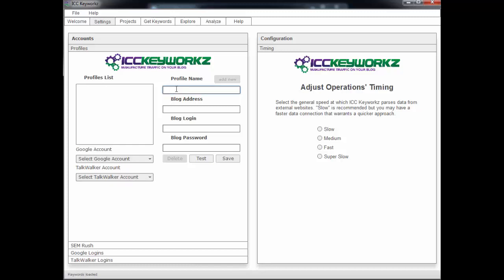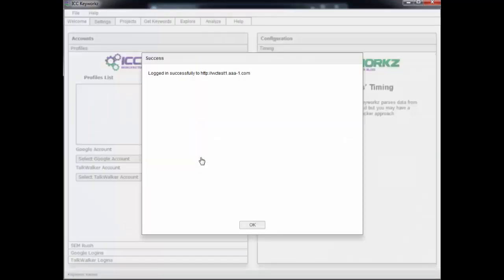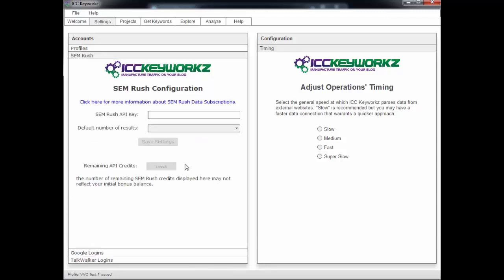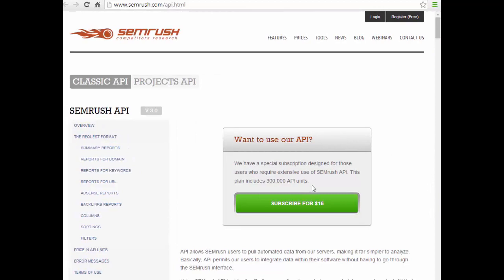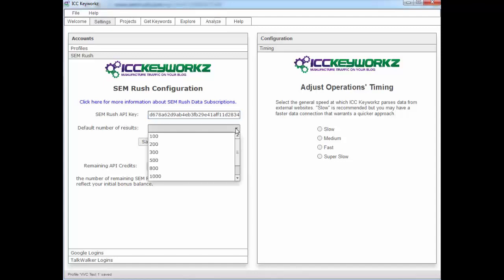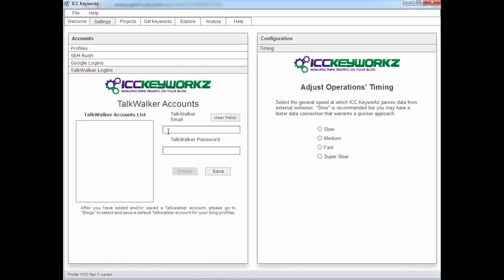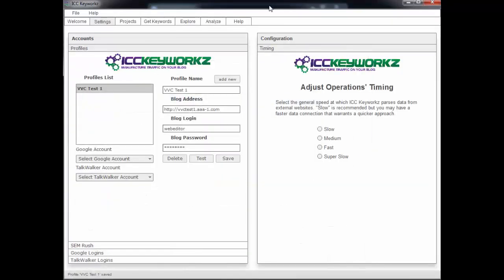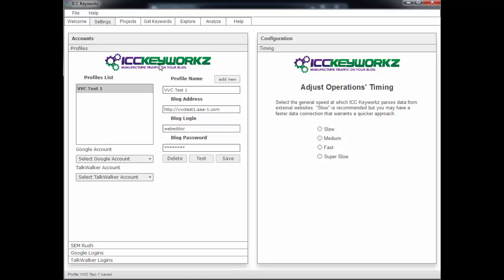2. Settings & Configuration: ICC Keyworkz Training & Instruction Guide